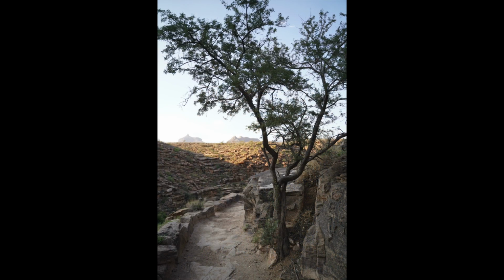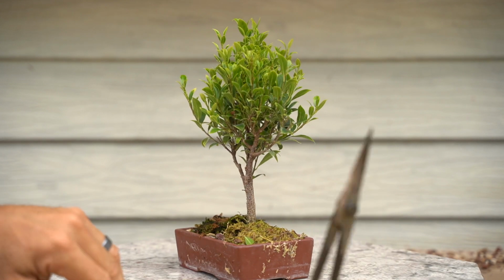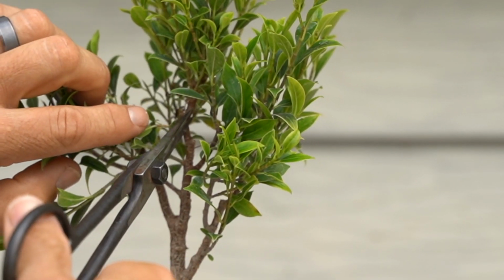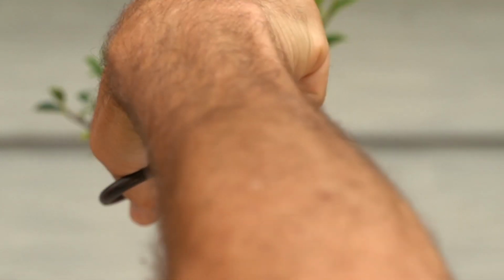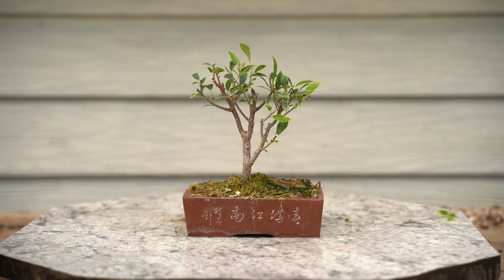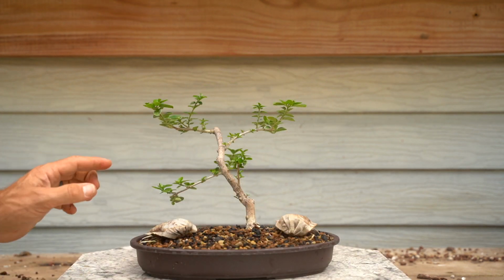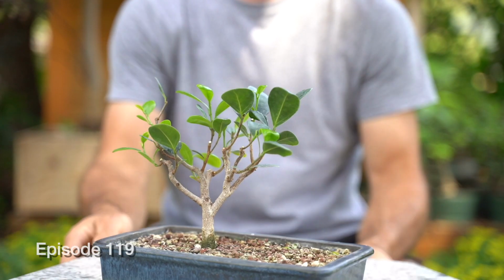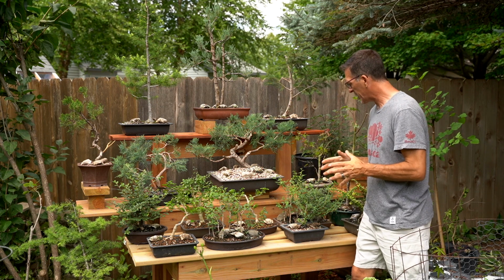Melon Seed Ficus & Updates: Dave's Bonsai E129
In this episode, I trim up one of my Melon Seed Ficus trees and provide some updates on other ficus trees and the Fukien.  There are also a few quick peeks at my Grand Canyon Trip.

Music Credits;